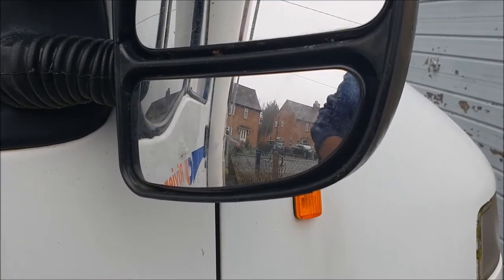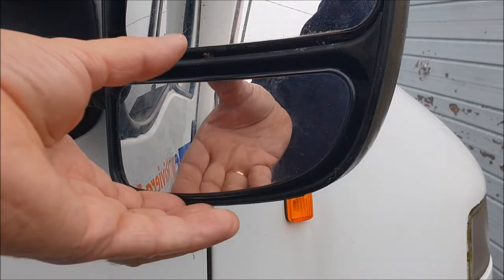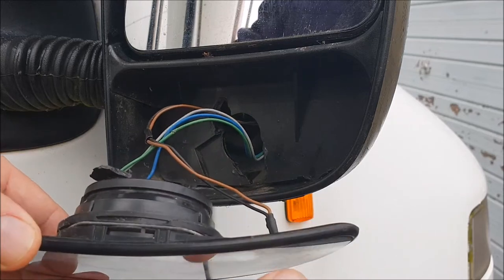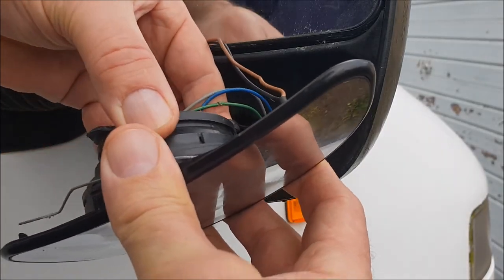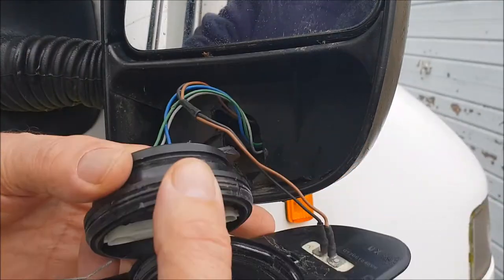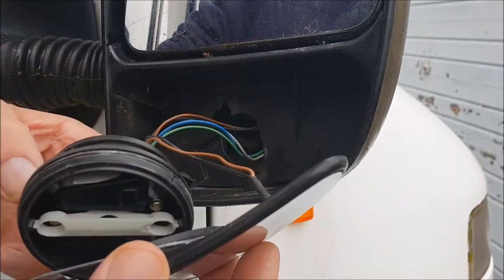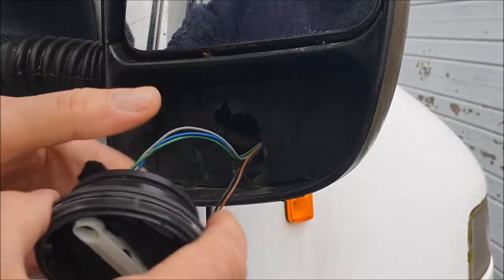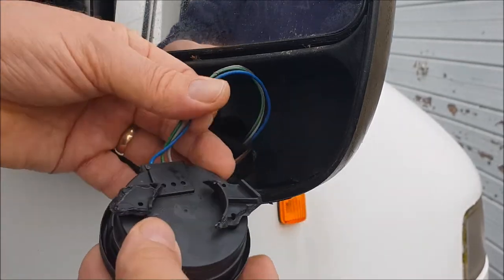MOTORHOME WING MIRROR REPAIR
HOW TO REMOVE THE GLASS FROM YOUR WING MIRROR AND PLASTIC WELD THE MOTOR MOUNT AND PUT IT ALL BACK TOGETHER
FILMED ON THE NEW SAMSUNG  S9 PLUS PHONE